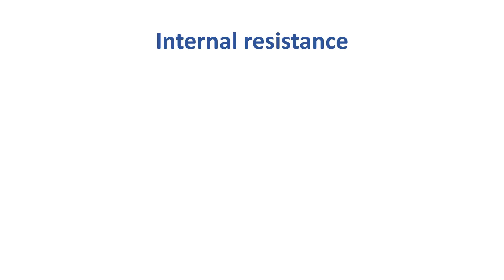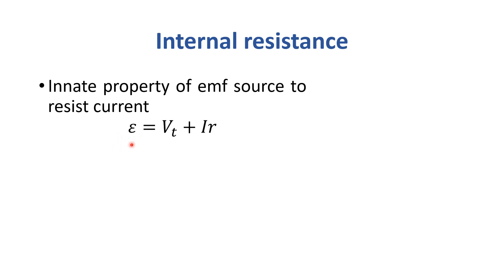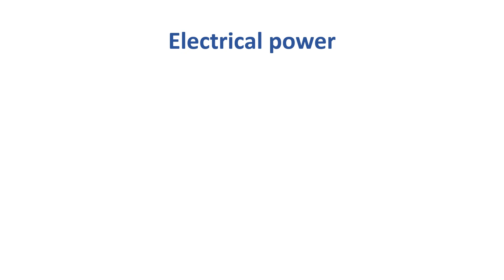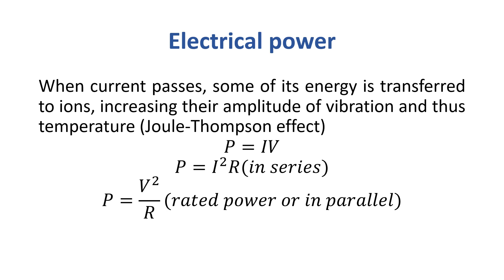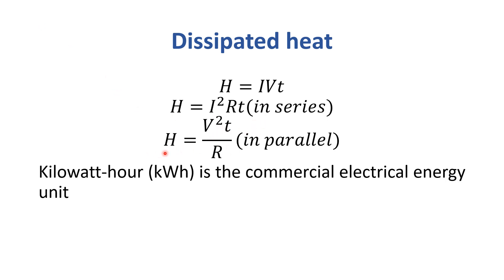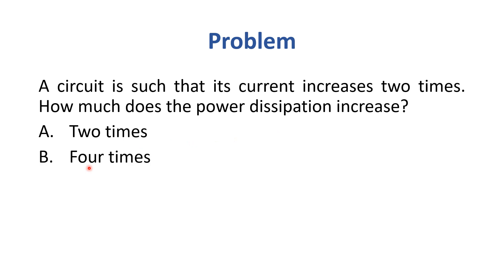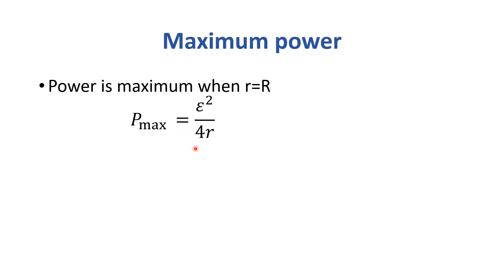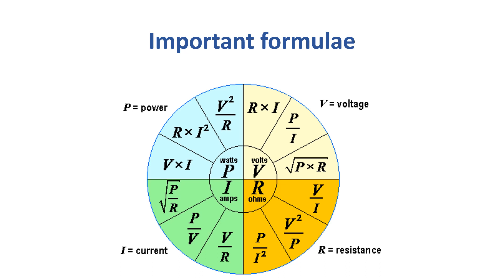MDCAT Preparation Physics Lectures 2023 | 5 Internal Resistance | Ace MDCAT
Ace MDCAT Physics Lectures by KEMU Future Doctors.

Unit 6
Current Electricity

Lesson 5
Internal Resistance